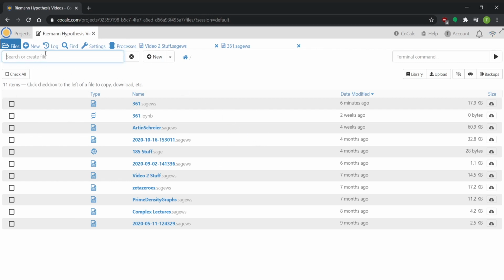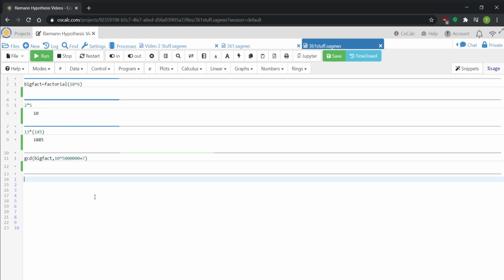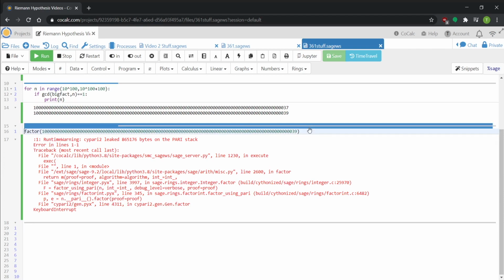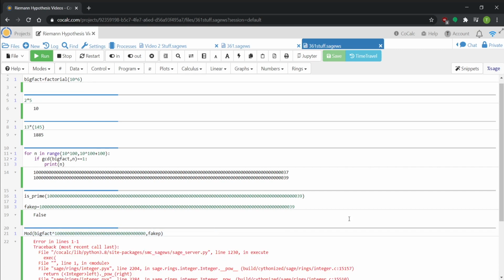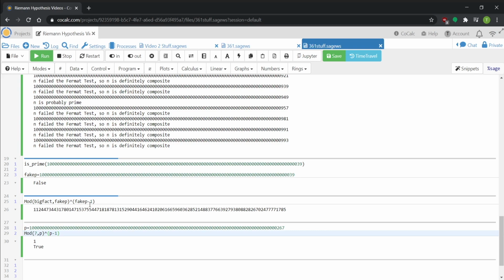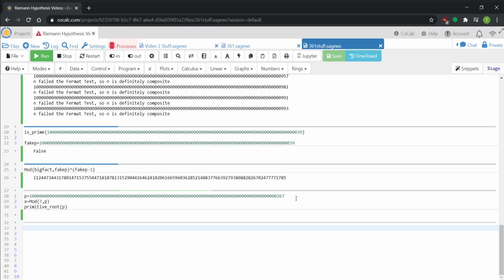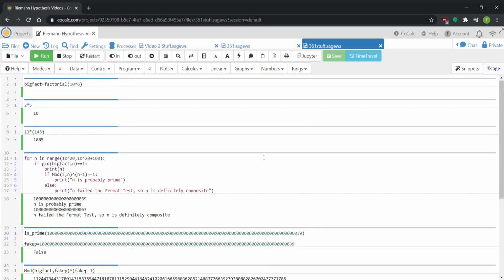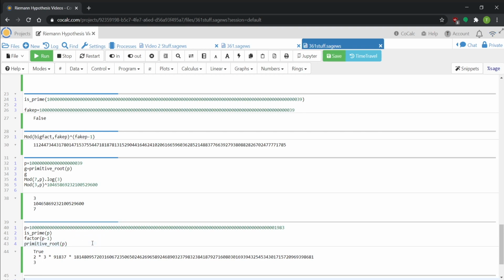Chapter 3 Sage examples | Math 361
In this video we go over using CoCalc to work with Sage worksheets and go over some of the commands we will use in doing calculations for this course.